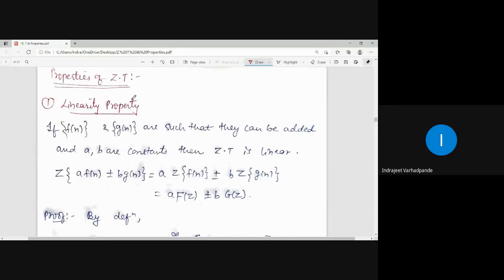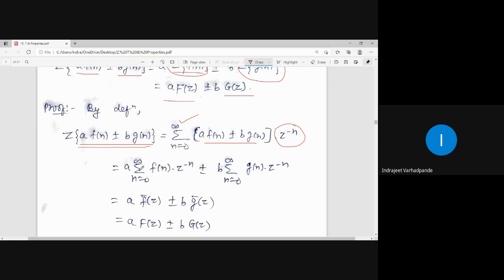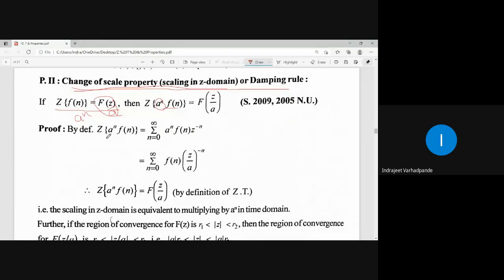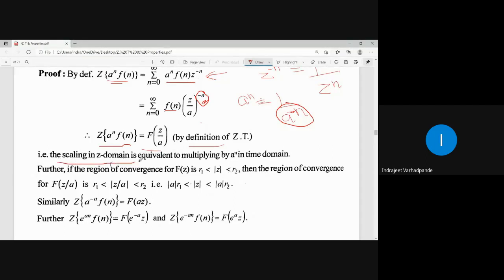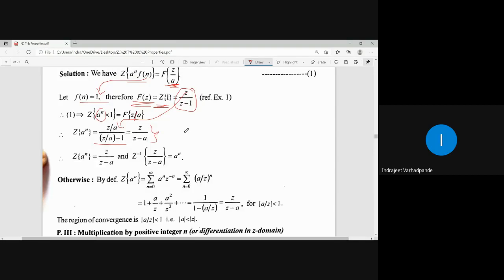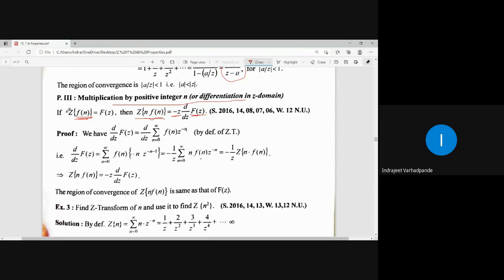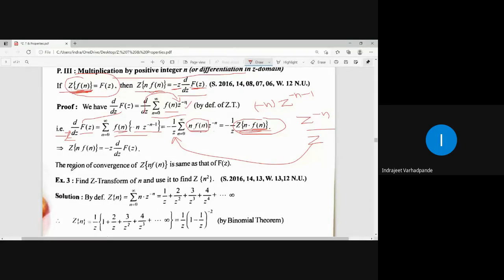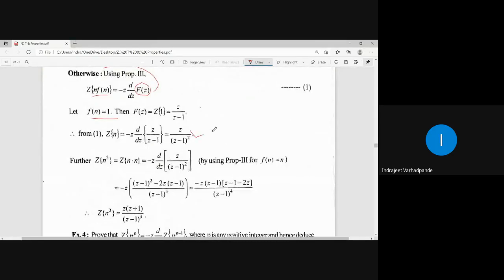1 Properties Z T